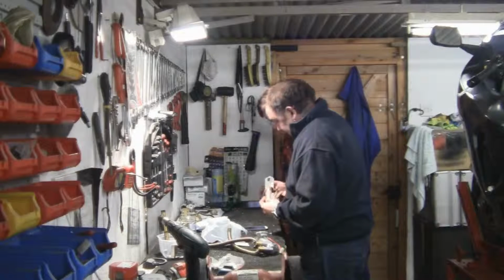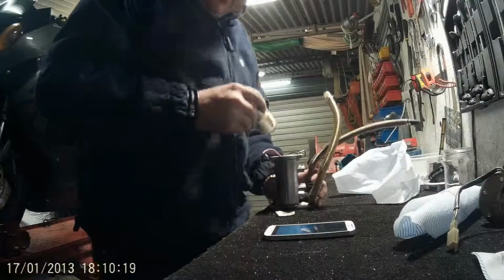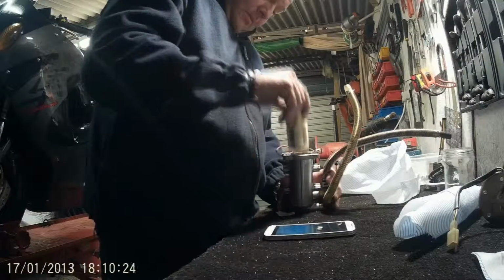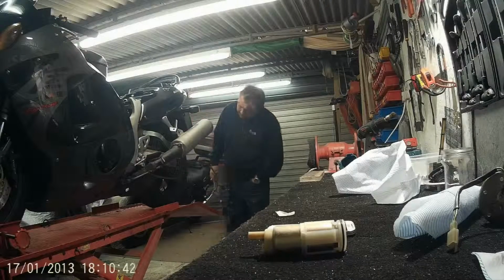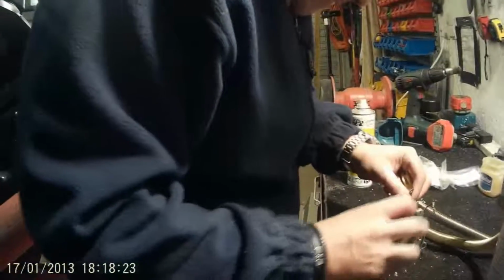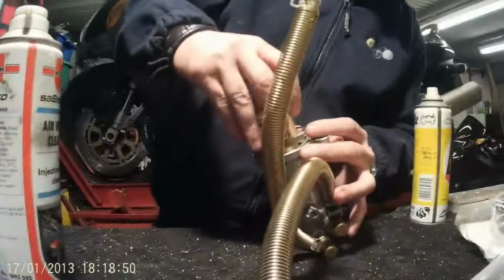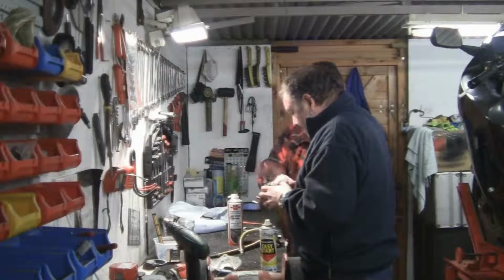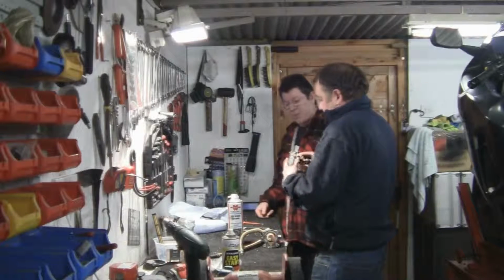just messin with nick